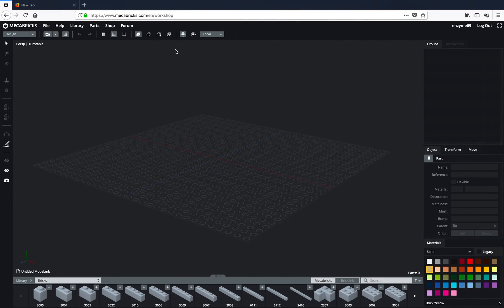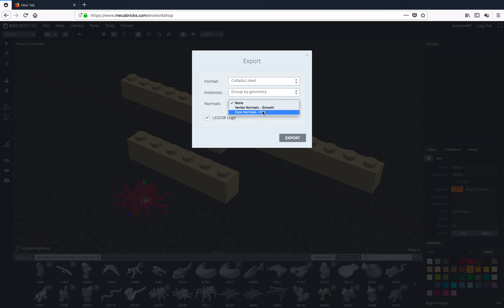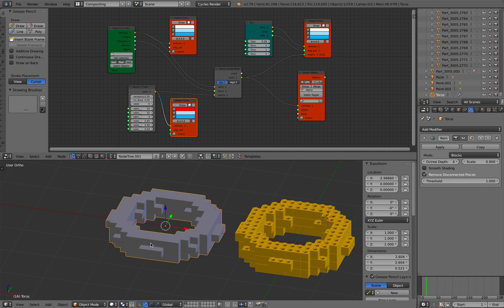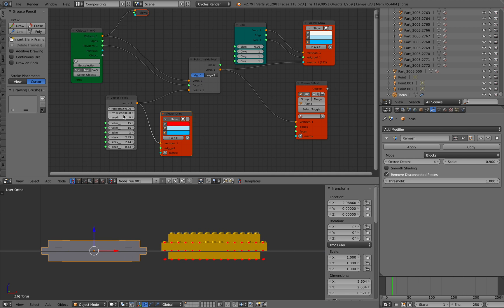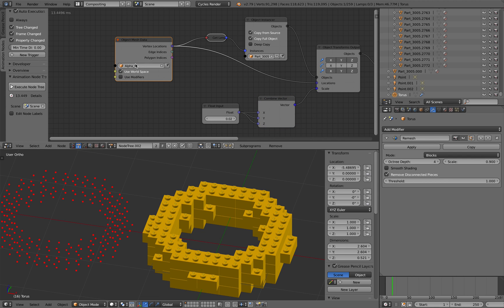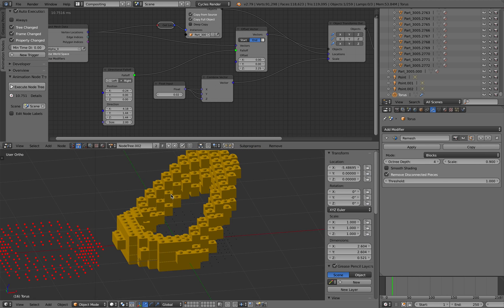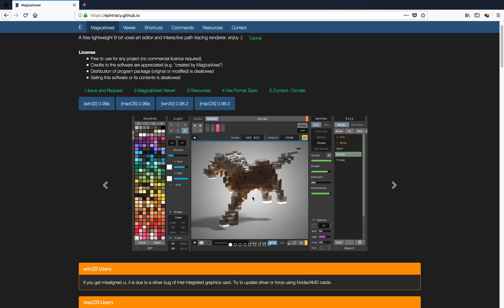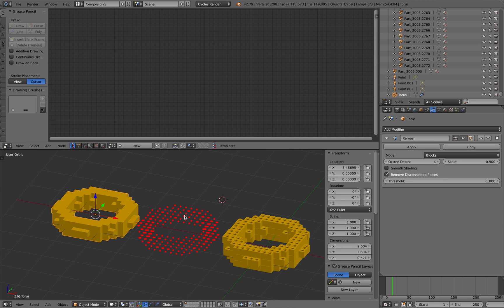LIVENODING 904 / SV Procedural LEGO MecaBricks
In this episode, I wanted to introduce some kind of procedural workflow that takes advantage of 3D LEGO component from Mecabricks, bring it into Blender and build a voxel structure bricks procedurally using Blender own Remesh Modifier, Sverchok and Animation Nodes nodes.